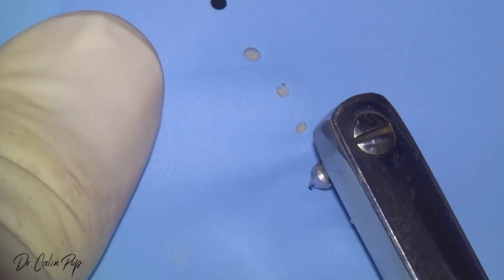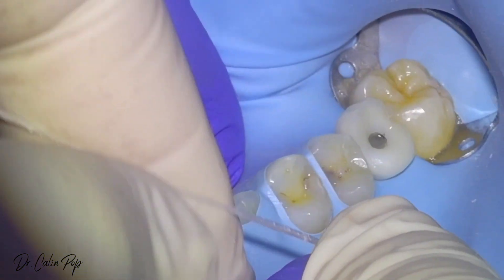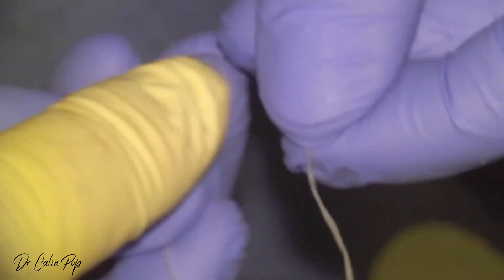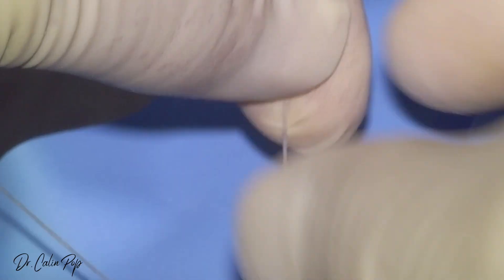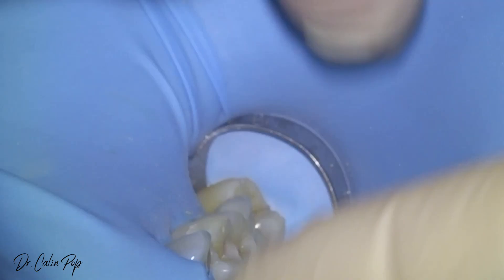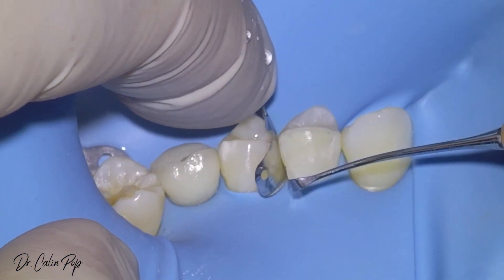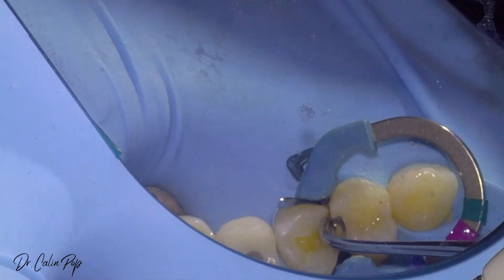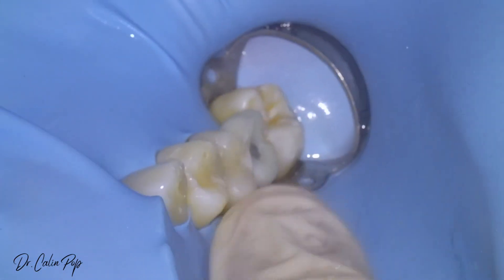HOW TO PERFORM CLASS 2 COMPOSITES ( TIPS & TRICKS ABOUT RUBBER DAM AND MATRIX SYSTEM)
In this case, because the patient is also a dentist, it was fun to show the entire procedure filmed on a screen mounted on the ceiling, so she can see all the steps of the treatment in detail. Enjoy the video and hope you will find some useful tips !

In case you are interested in a complete course about Rubber Dam Isolation, you can access The RUBBER DAM MASTER ONLINE COURSE  - you will become more confident and you will expedite the practical use of the Rubber Dam isolation.

Music rights ownership
“Once Loved”created by Max H - Artlist Song Certificate
Unlimited License Number - 3042662 License owner - Calin Pop
“Between Us” created by Veaceslav Draganov
“We're All We've Got” created by Kyle Preston
“Return by return”
License owner - Calin Pop
Creator Pro License Number - 042662 License owner - Calin Pop